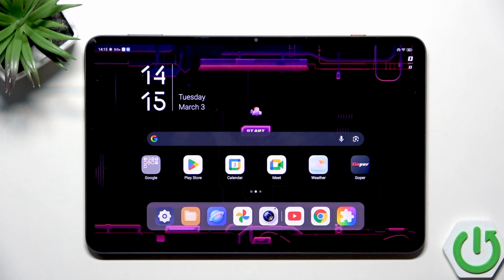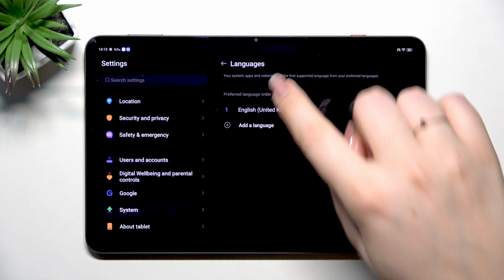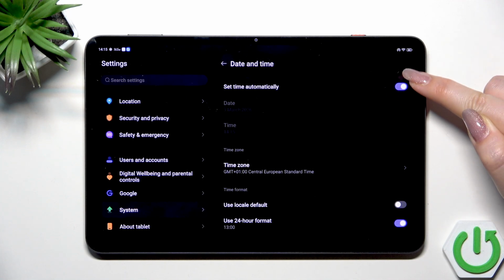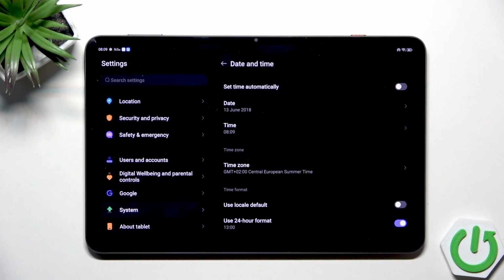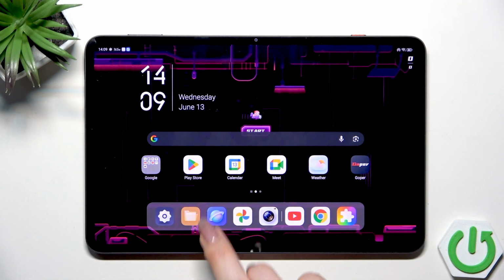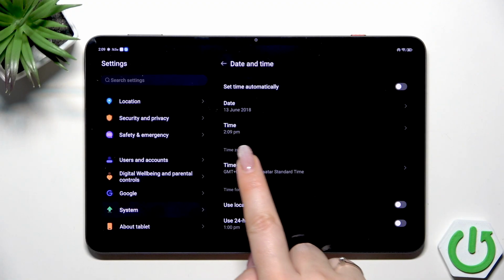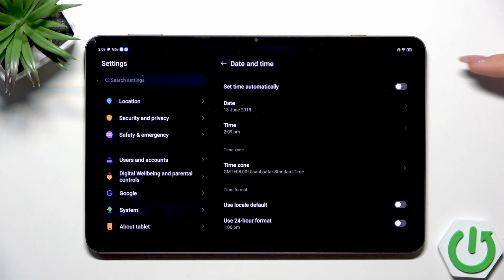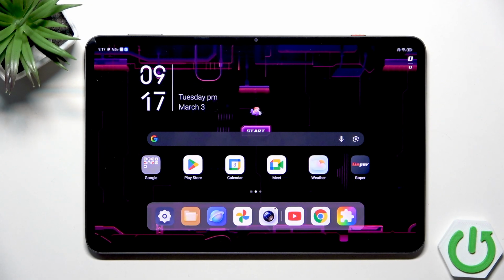NUBIA Red Magic Astra – How to Change Date & Time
In this video I show how to change the date and time on the NUBIA Red Magic Astra. You will learn how to open Settings, go to System → Date & time, turn off automatic network time when options are inactive, set the date and set the time manually, choose the correct time zone, and switch between 24-hour and 12-hour formats. This walkthrough is perfect for travelers, developers, or anyone who needs to customize their device clock on the Red Magic Astra.

How to change date and time on NUBIA Red Magic Astra?
How to set the time zone on NUBIA Red Magic Astra?
How to switch between 24-hour and 12-hour format on NUBIA Red Magic Astra?

0:00 Introduction
0:06 Open Settings & go to System
0:19 Open Date & time
0:35 Turn off Automatic date & time
0:40 Set Date manually
0:55 Set Time manually
1:01 Change Time Zone
1:11 Choose 24-hour or 12-hour format
1:44 Re-enable automatic time & Wrap up